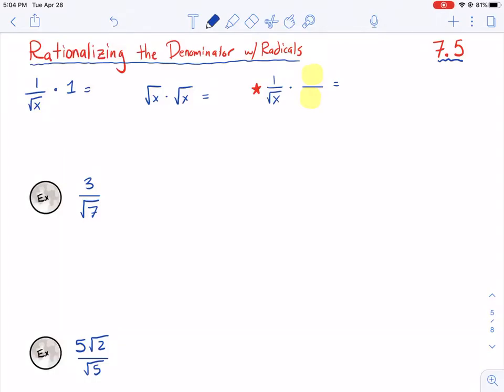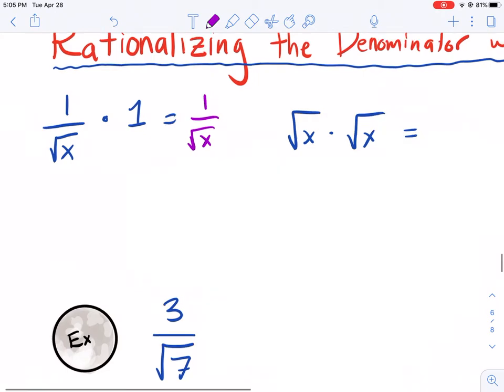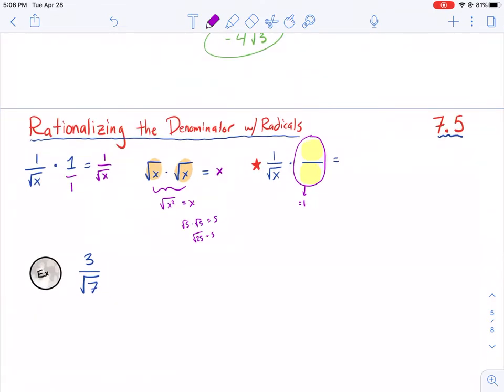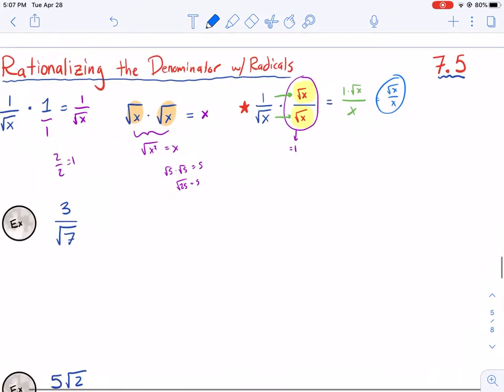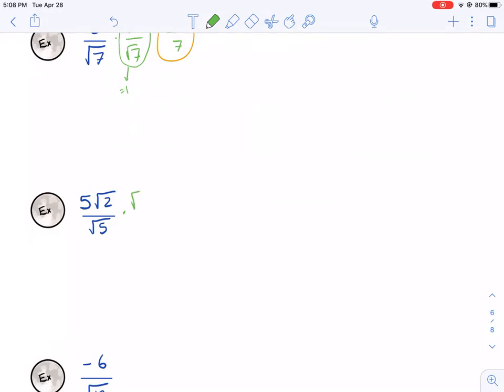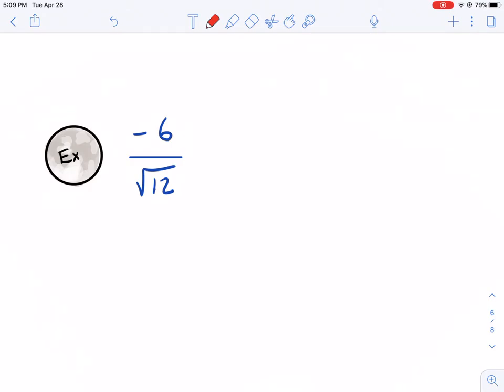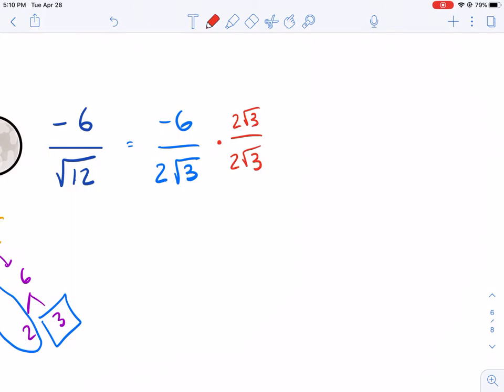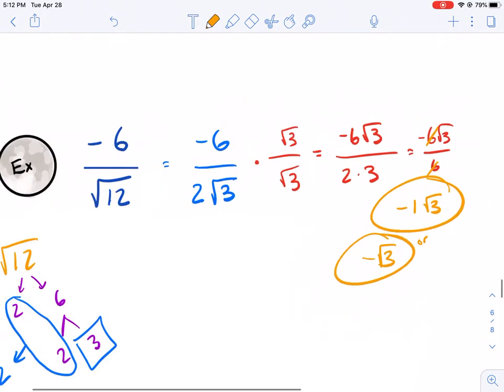Advanced Topics with Mr. West | Chapter 7.5 Video Notes Part 1